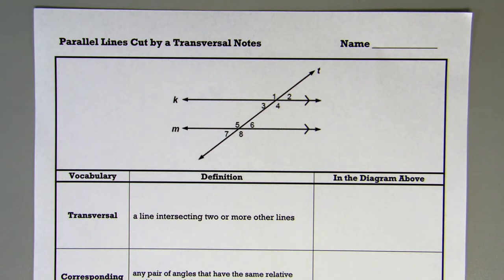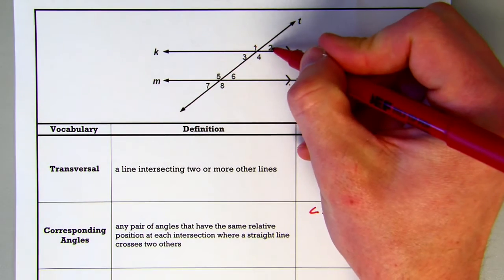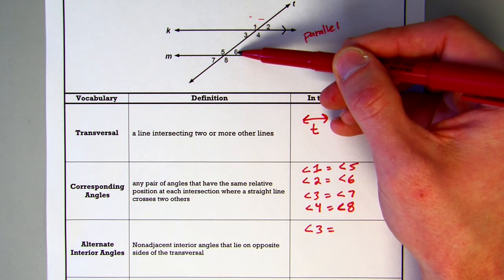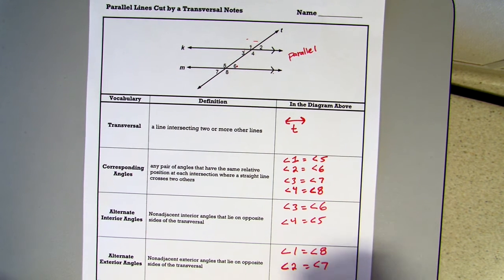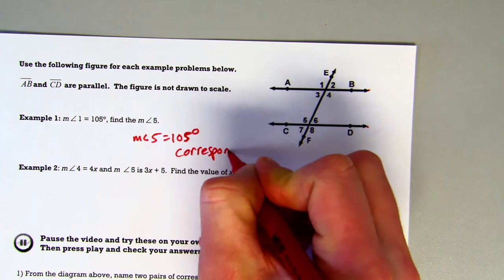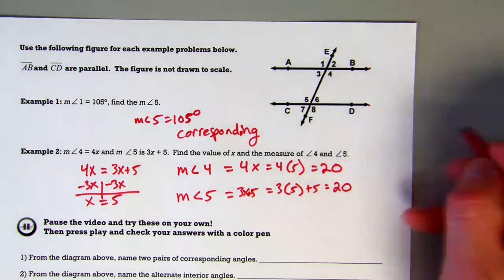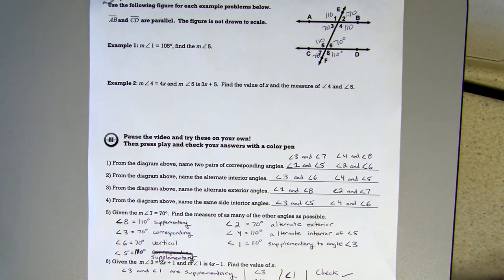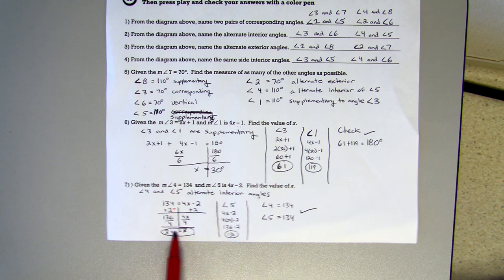Parallel Lines Cut by a Transversal